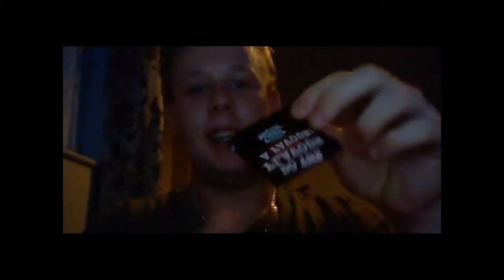Bombay Bad Boy Chilli Sauce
I eat a sachet of the chili sauce that comes with the bombay bad boy pot noodle